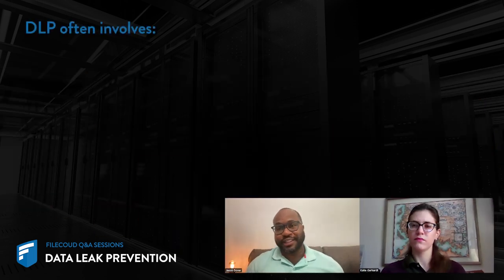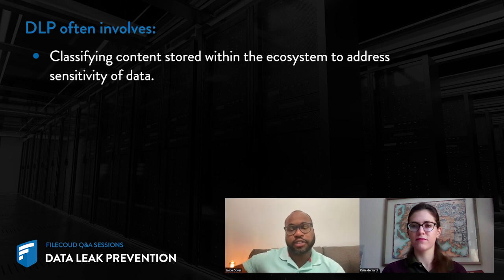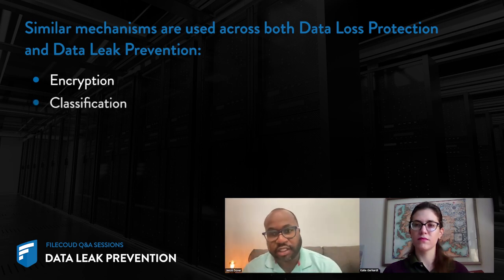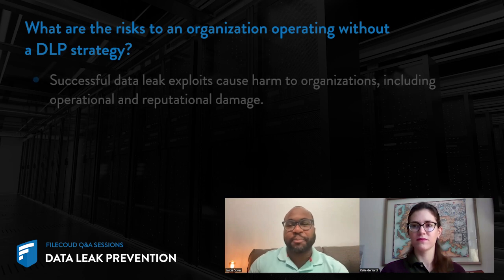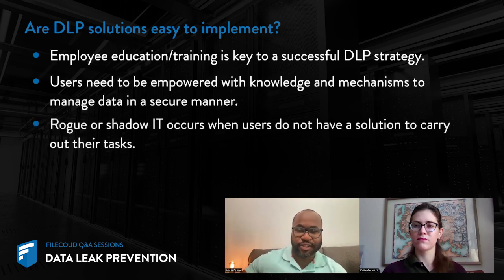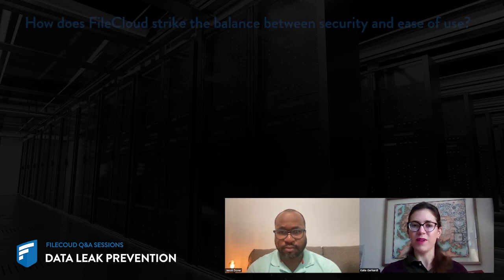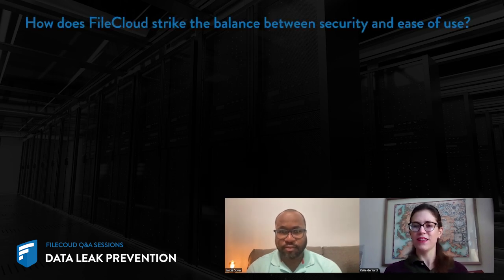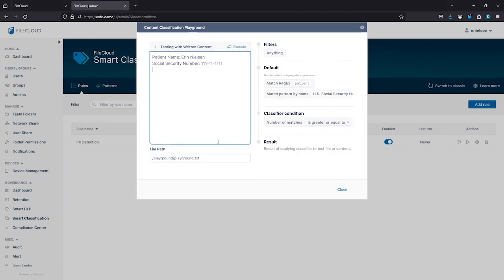What Is Data Leak Prevention (DLP)? | FileCloud Q&A with CPO Jason Dover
What is a data leak, what does a data leak prevention (DLP) strategy involve, and how is it different from data loss protection? In this Q&A, Jason Dover, FileCloud’s Chief Product Officer, and Katie Gerhardt, Jr. Product Marketing Manager, answer the most frequently asked questions about Data Leak Prevention.

00:00 - FileCloud Q&A on Data Leak Prevention with CPO Jason Dover

Katie Gerhardt is joined by Jason Dover, Chief Product Officer at FileCloud, to break down DLP (Data Leak Prevention)

00:37 - What Is a Data Leak?

A data leak is a security incident where sensitive content winds up in a place it shouldn’t be, typically outside the firewall and the control of the organization that owns it. Causes include vulnerabilities, operational errors, user errors, and most often malicious threat actors.

01:37 - What Is Data Leak Prevention (DLP)?

DLP is a cybersecurity strategy to prevent data leaks, spanning physical infrastructure, the network layer, the application layer, operations and people. It covers monitoring and detecting how sensitive content is accessed and used, encryption in transit and at rest, and content classification; understanding what content you have so you can apply rules and enforcement.

07:10 - Data Leak Prevention vs. Data Loss Protection: What’s the Difference?

Data loss protection focuses on protecting content from destruction, loss or theft; data leak prevention focuses on sensitive content ending up where it shouldn’t be. They overlap, encryption and classification serve both, and neither can be looked at in isolation.

10:18 - The Risks of Having No DLP Strategy: Reputation and Cost

A successful data leak damages reputation and customer confidence. Per IBM’s 2023 figures cited in the video, the average cost of a data breach was $9.48 million in the US and $4.45 million globally. Plus the operational cost of refocusing PR, technology and development teams on mitigation.

13:55 - Are DLP Solutions Easy to Implement? SSO, MFA, and Employee Training

Easy to start, but an end-to-end strategy takes commitment, focus and budget. Quick wins include single sign-on and multi-factor authentication; employee education and training is one of the most powerful measures, and providing managed sharing tools prevents shadow IT.

20:00 - How FileCloud Balances Ease of Use and Security

FileCloud enables collaboration while securing data: auditing, granular security controls down the folder hierarchy, share expiries, policies that prevent certain content from being shared externally, content classification, location-based access controls (for example, GDPR data restricted to EU employees), workflow automation for approvals, and integrations with third-party security tools.

23:38 - FileCloud DLP Rules and the DLP Rule Builder

FileCloud’s DLP rule builder lets admins create rules to restrict sharing based on criteria such as IP address or whether an account is internal or external, making data leak prevention practical to automate.

25:10 - Jason’s Favorite FileCloud DLP Tool: Content Classification

Content classification enables many other protections. FileCloud’s updated rule builder includes AI capabilities that let admins use natural language to describe how content should be classified, solving a problem that would be very difficult to do manually

FAQs

Q: What is a data leak?
A: A security incident where sensitive content ends up in a place it shouldn’t be — typically outside the firewall and outside the control of the organization that owns it. Causes include vulnerabilities, operational and user errors, and malicious threat actors.

Q: What is the difference between a data leak and a data breach?
A: A data leak is when sensitive or confidential information is exposed to unauthorized parties, it can happen intentionally or unintentionally, for example through a misconfigured cloud storage bucket. A data breach involves unauthorized external access to a system.

Q: How does FileCloud prevent data leaks?
A: FileCloud's Smart DLP feature uses machine learning to automatically detect and classify sensitive data, then apply the appropriate DLP policies to protect that data — without requiring end users to take any action.

Q: How does FileCloud support a DLP strategy?
A: With granular security controls, auditing, share expiries, sharing policies, content classification (including an AI-assisted rule builder), location-based access controls, workflow approvals for exceptions, DLP rules based on criteria like IP address or account type, and integrations with third-party security tools.